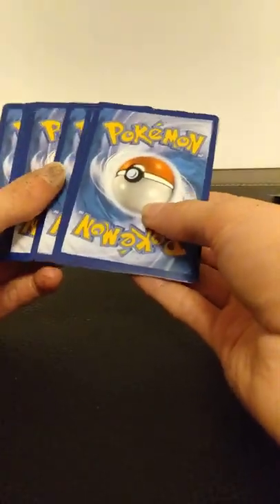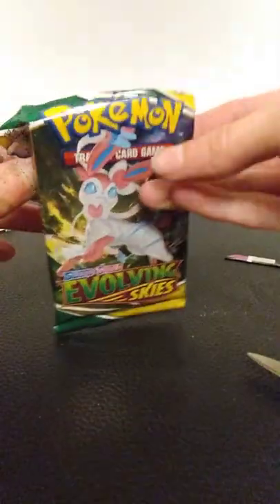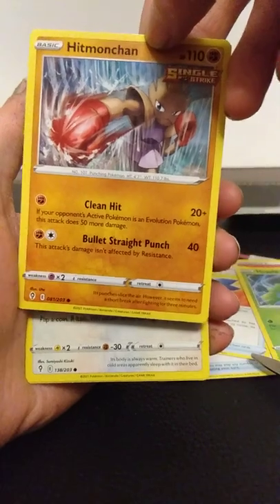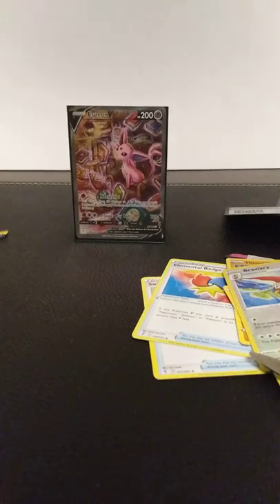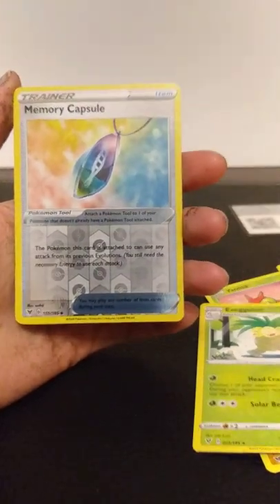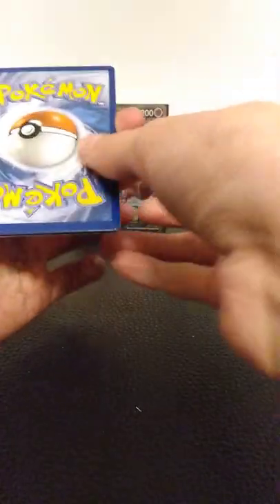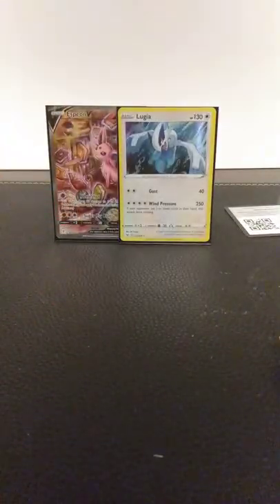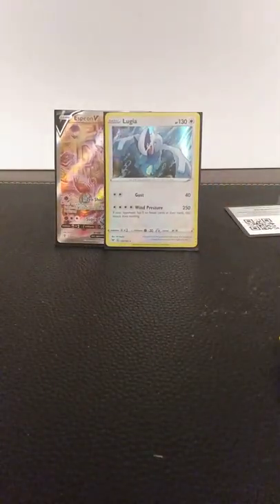2/9/22 Pokemon openings 7 packs this time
Out of 70 cards 2 came out excellent!